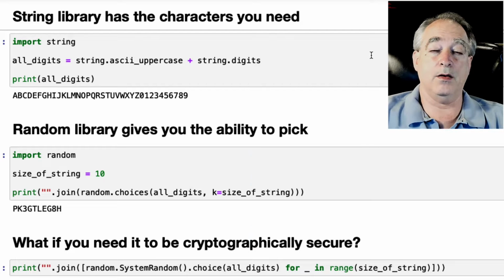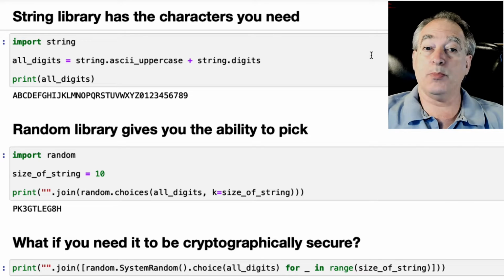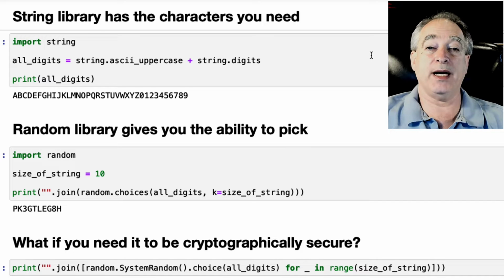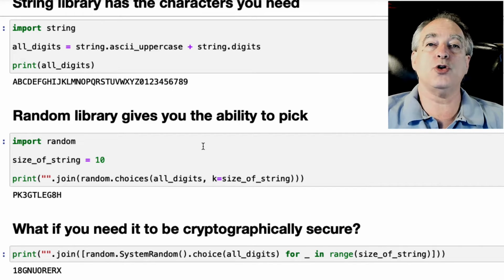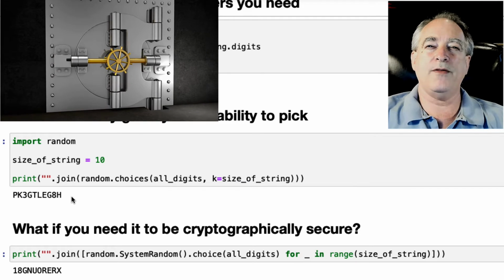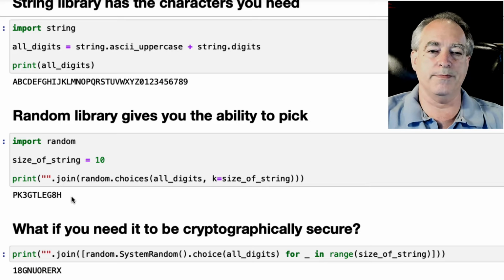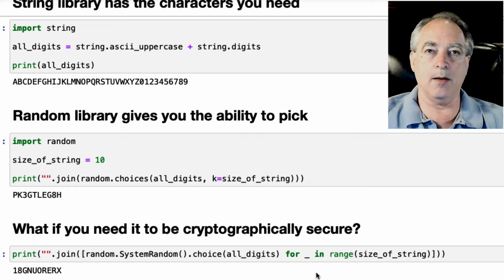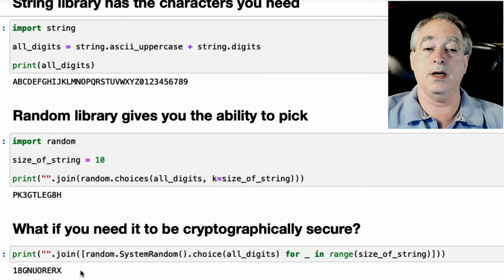Generate a random string with letters and digits in Python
Use a combination of string.ascii_uppercase, string.digits and random.choices to create a list of randomly generated characters.

If you need cryptographically secure strings use: random.SystemRandom().choice().